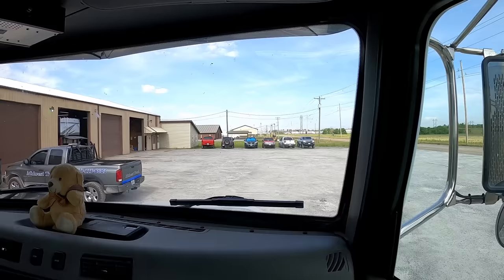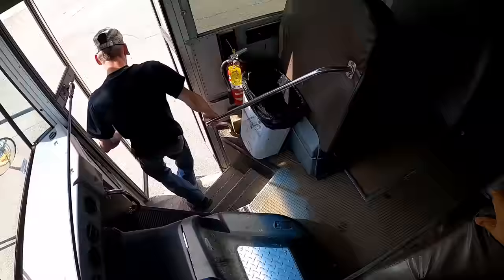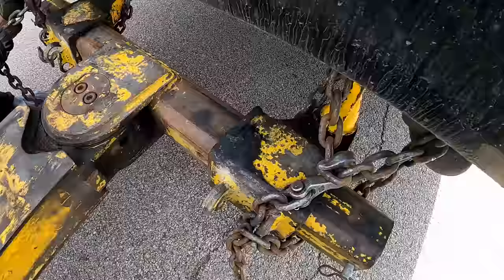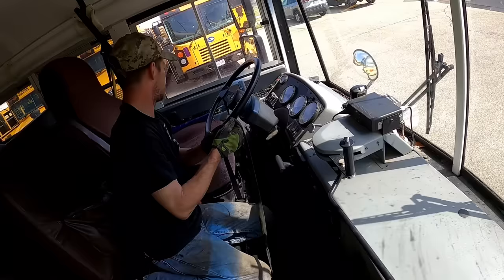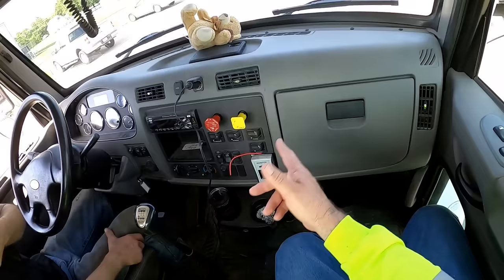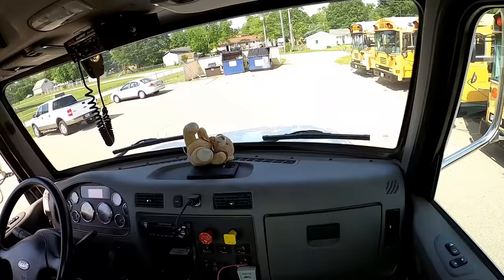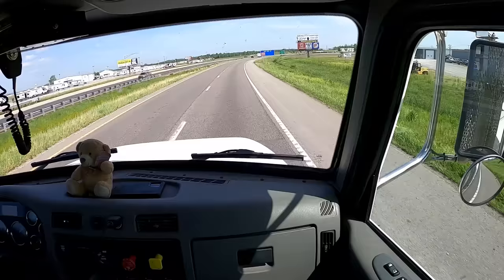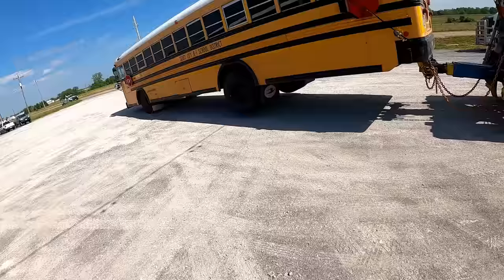Movin' On Up ^^^ School Bus Tow ^ Training Mike in His Next Step ^^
Mike is Moving On Up...  Got his Class A CDL permit, so now it's time to train him on the larger towing units.   Mike is already good at towing and recovery and has an excellent gift for this, so moving on up shouldn't be difficult for him.   Today we start with a simple school bus tow using our 2015 Peterbilt 337 with a Miller Industries Century 4024, 20 ton towing & recovery unit #10.   Watch to see how he does.  Please SLOW DOWN & MOVE OVER!!!
!!!WARNING!!!  !!!FLASHING/STROBING LIGHTS!!!
Miller Industries, Century 1150R rotator on a Peterbilt 389X chassis 50 ton 5 winch Follow the link for special pricing on the Guardian Angel Elite seen in this video.